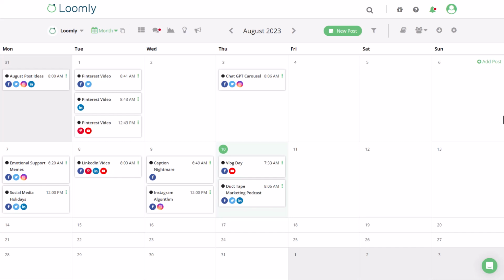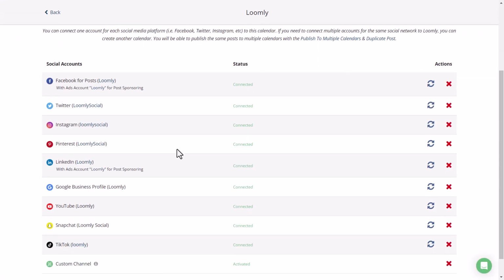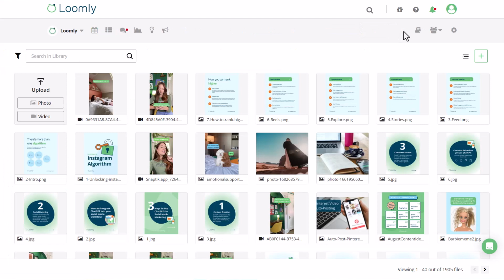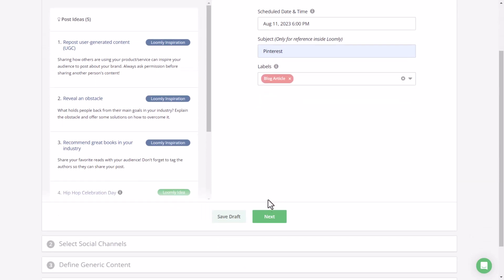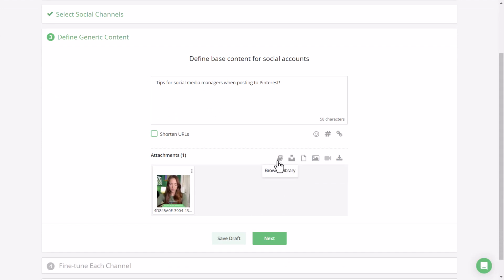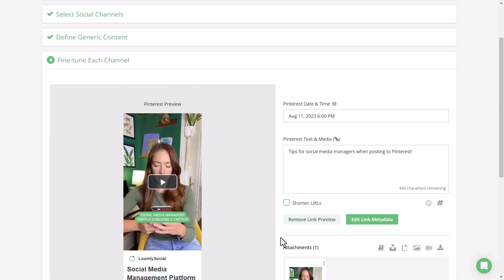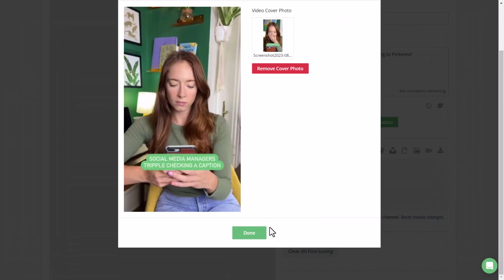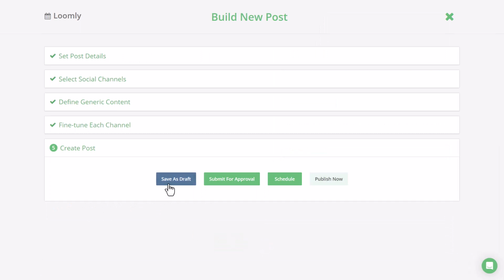How to Schedule Pins to Pinterest with Loomly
In this Loomly Tutorial, you'll learn how to connect your Pinterest account so you can craft, schedule, and auto-publish photo, graphic and video pins to Pinterest.

Loomly helps brands, creators, influencers, agencies, and freelance marketers save time, collaborate, and create better content as they grow their presence online.